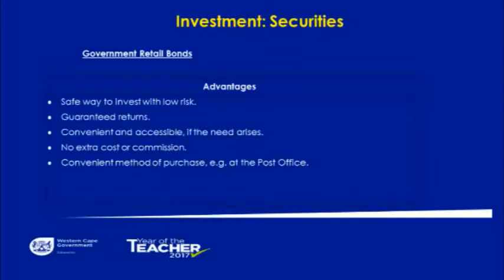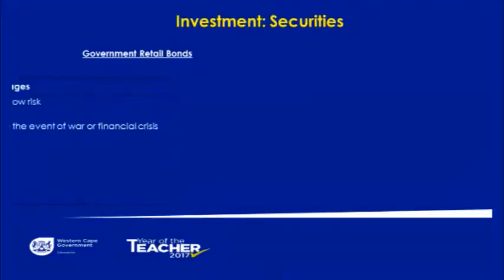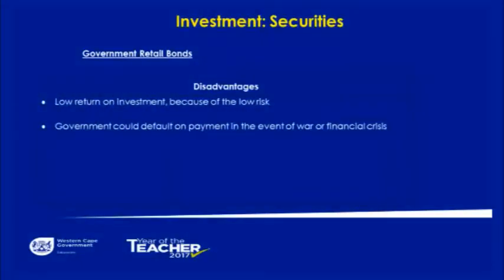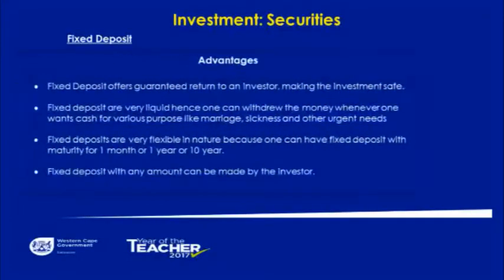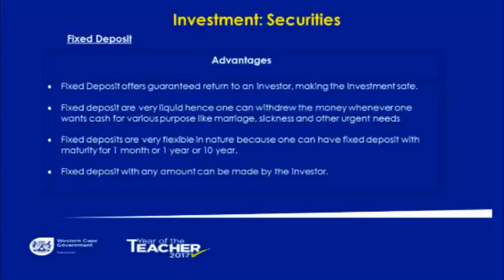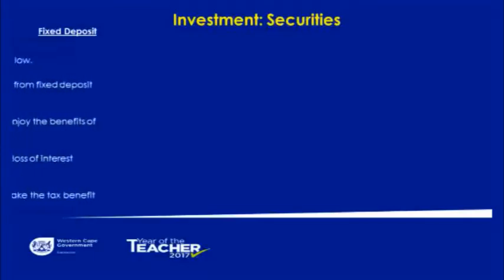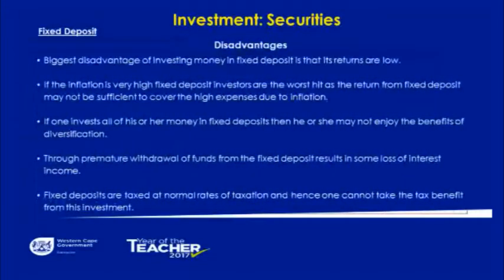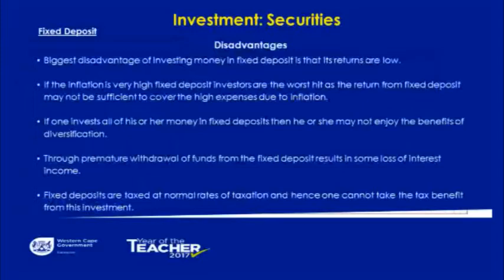Gr 12 Bus Stud BV Investments Advantages & Disadvantages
Gr 12 Bus Stud BV Investments Advantages & Disadvantages. Presented by Wardah Shaik